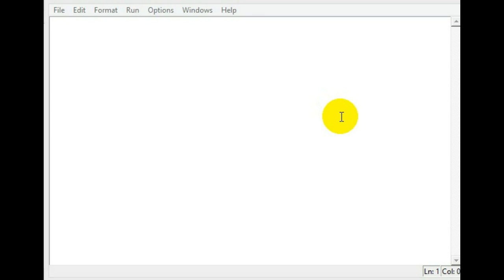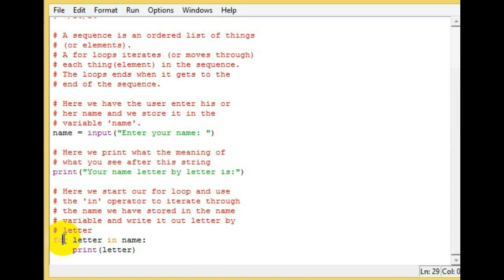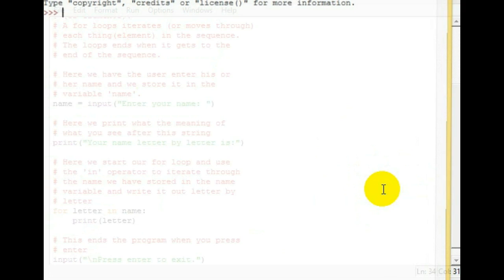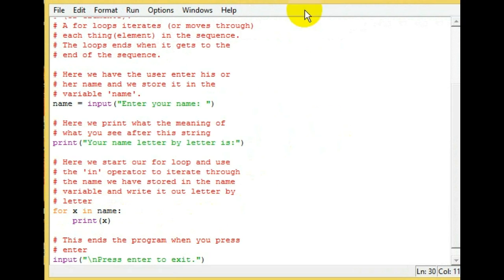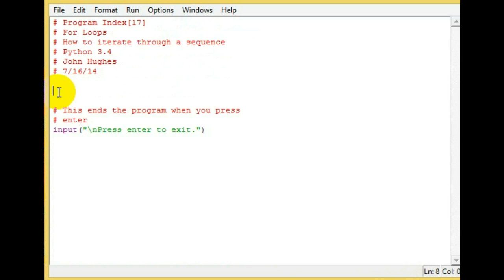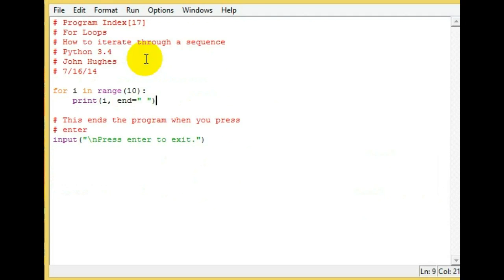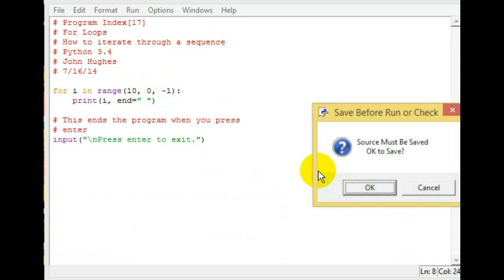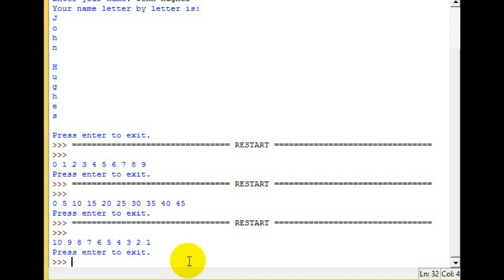Python 3 Programming Tutorial [17] For loops (How to iterate through a sequence of elements)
filed in the forum section as Program Index[17]. You can copy and paste the code from the forums directly into your own file.

This tutorial goes over for loops and how to iterate through a sequence of elements! We also introduce the in operator and the range function!